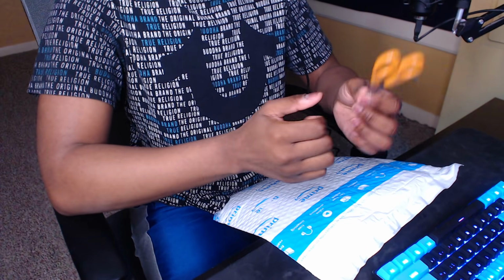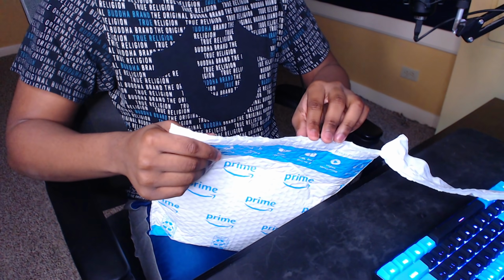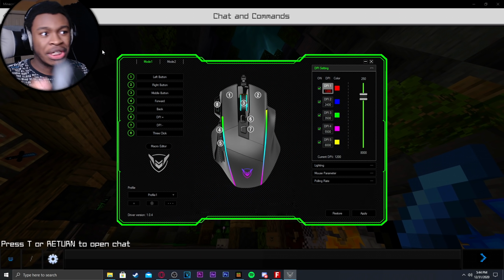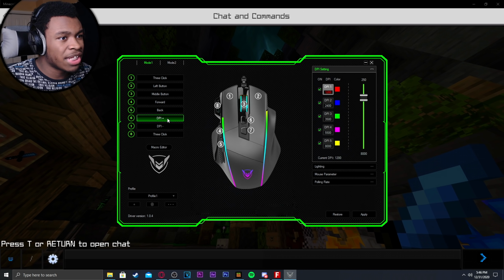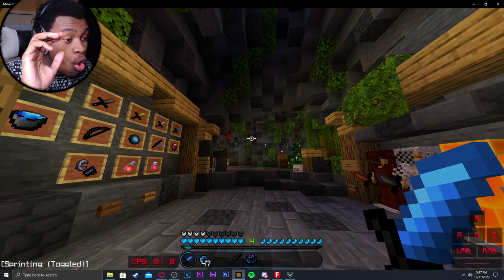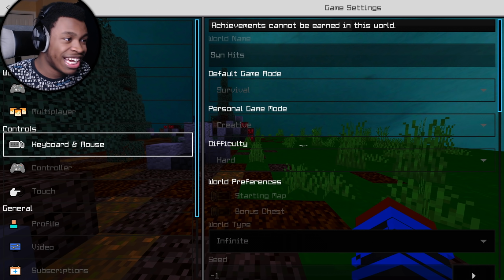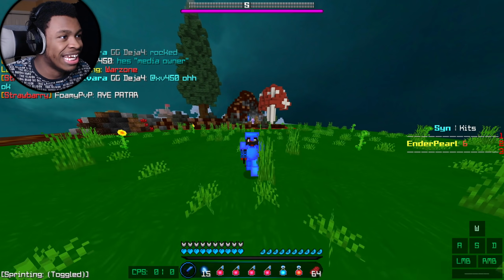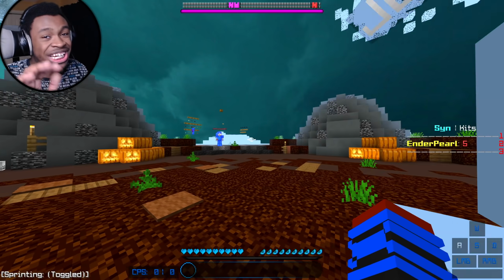The HACKED Minecraft Mouse...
Best Back Massager (I use it all the time!)

Webaround is the best and most affordable Greenscreen I've seen!

🤩 USE SUPPORT A CREATOR CODE 🤩
                "patarhd123"

Mouse Link! (Buying from this link gives me a little money 😁)